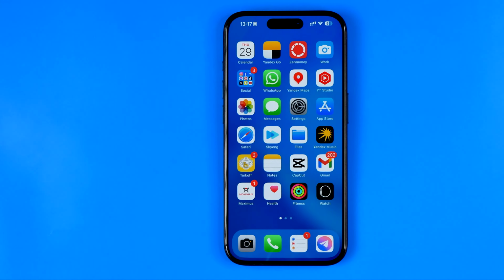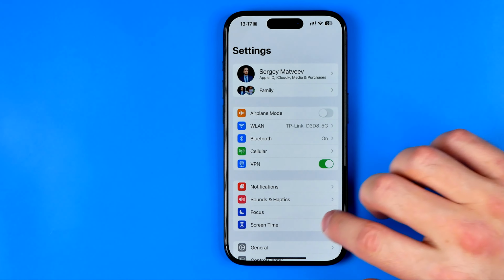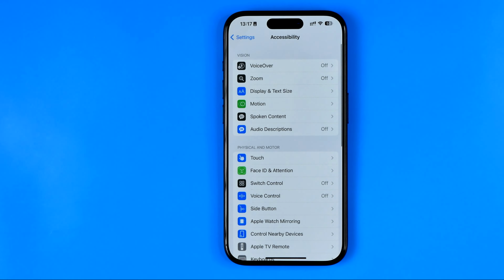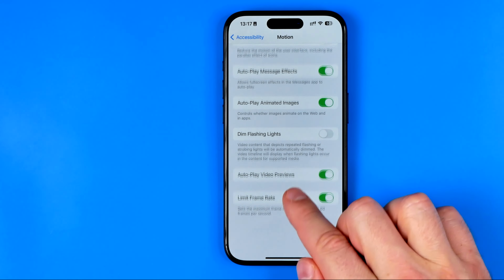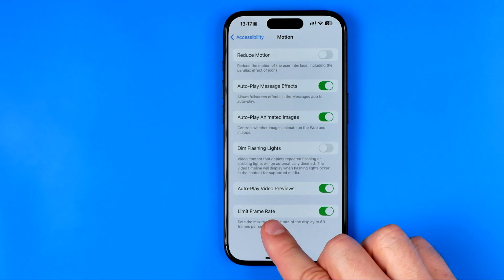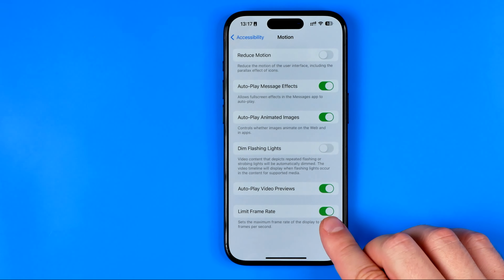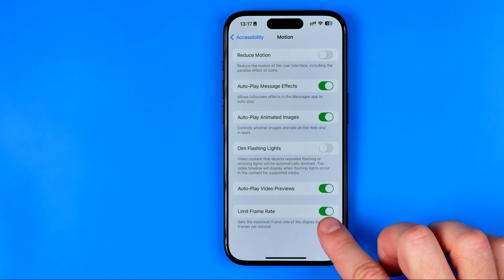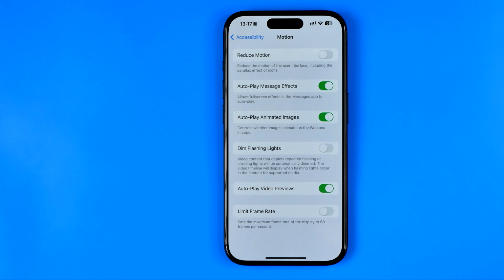How to Enable 120Hz Refresh Rate on iPhone 15 Pro & 15 Pro Max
Here's how to enable 120hz refresh rate on iphone 15 pro & 15 pro max!